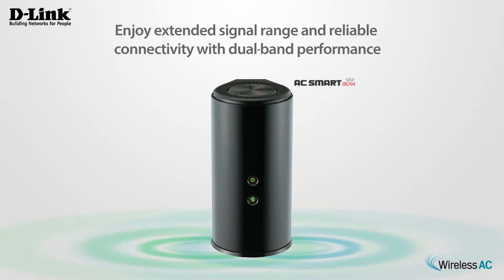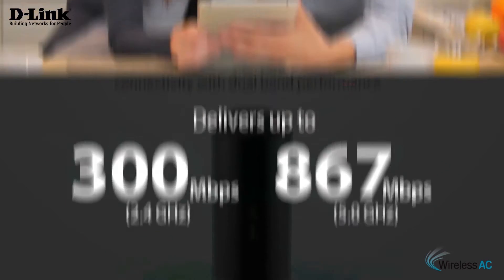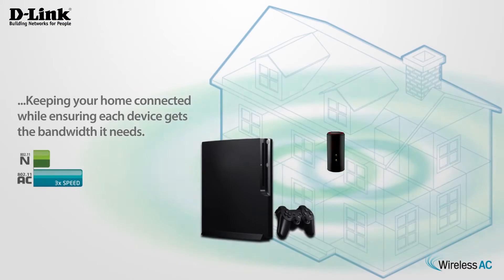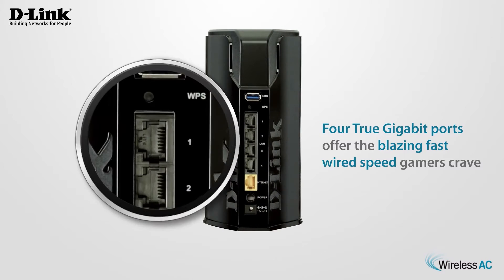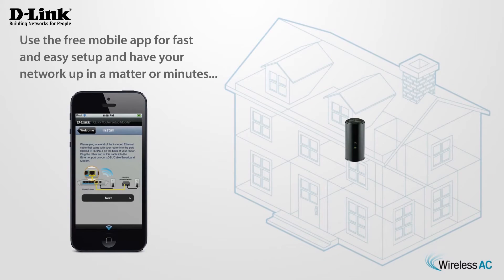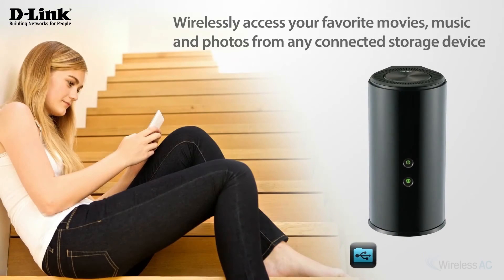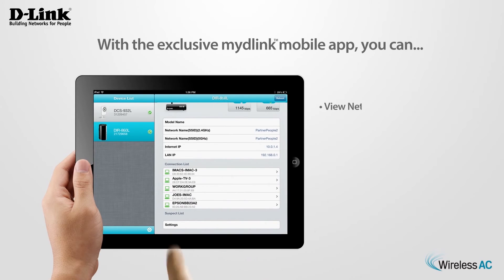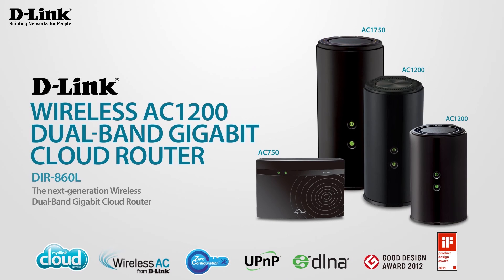DIR-860L, Wireless AC1200 Dual Band Gigabit Cloud Router with AC SmartBeam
Connect to a new generation of speed, coverage, and efficiency and enjoy speeds up to three times faster than Wireless N and get a reliable connection in every corner of your home. The DIR-860L ensures that everyone in your household gets all the bandwidth they need. With mydlink™ Cloud Services, you can also monitor and manage your network from anywhere.